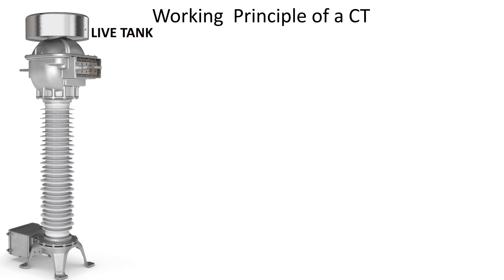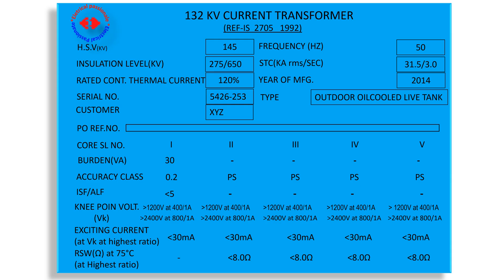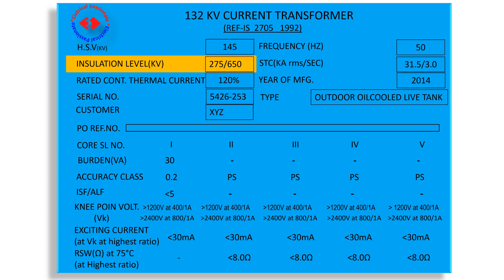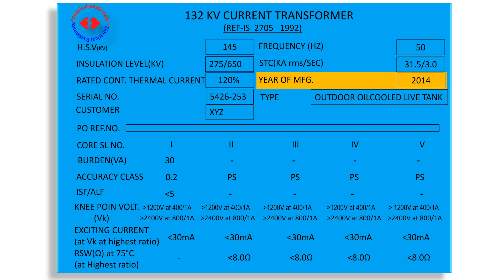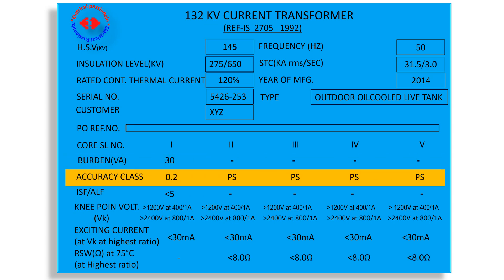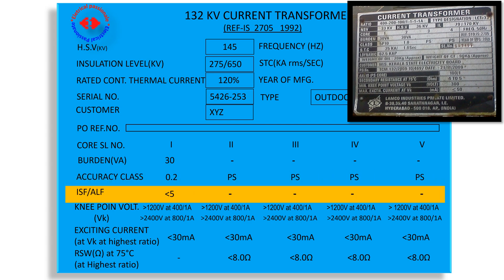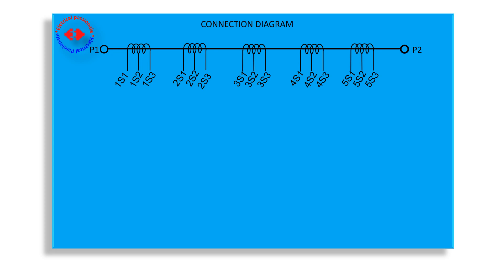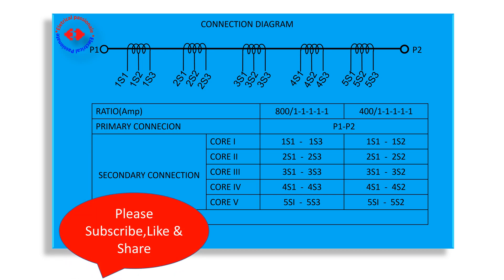CURRENT TRANSFORMER NAMEPLATE DETAILS EXPLANATION/CT NAMEPLATE DISCUSSION/RATING PLATE DETAILS OF CT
Dear viewers,
Please Watch the video. The video will tell you about the nameplate details of a current transformer in full. Thank you.